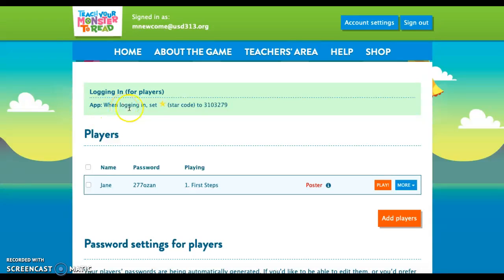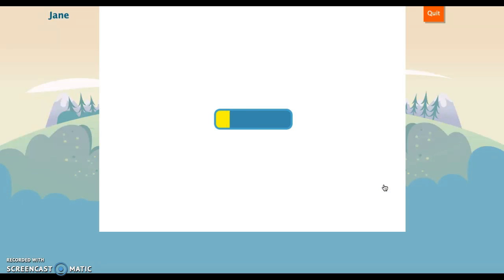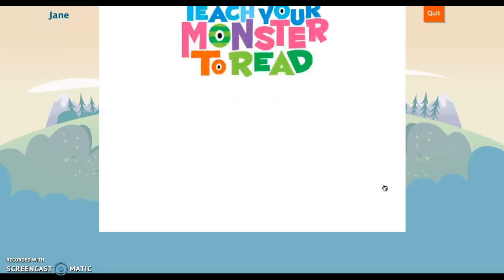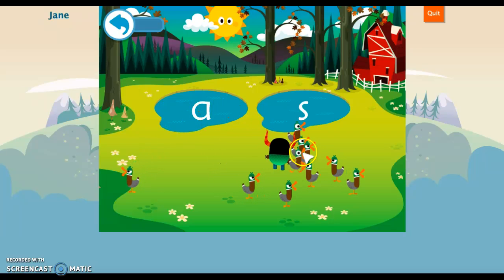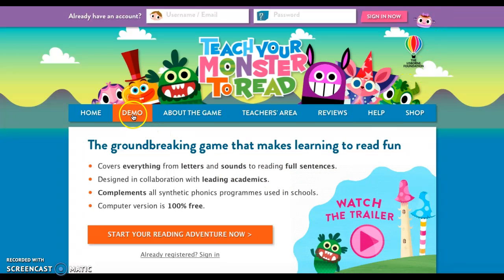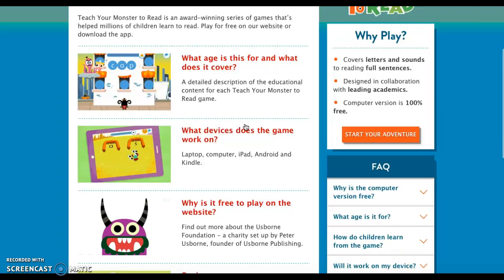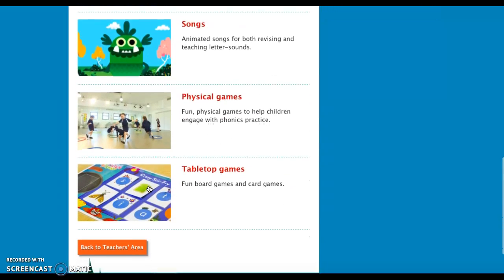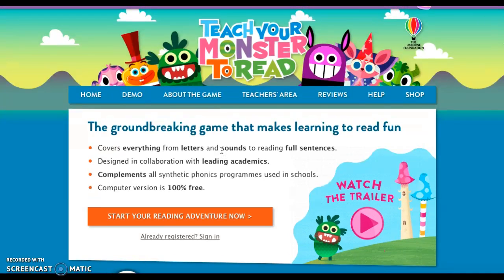Module 15: New Technology #3